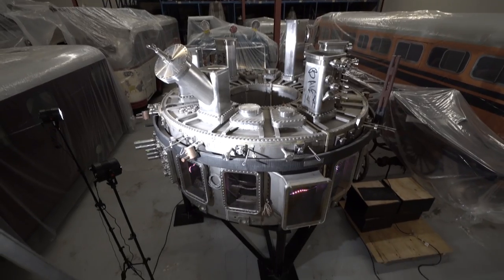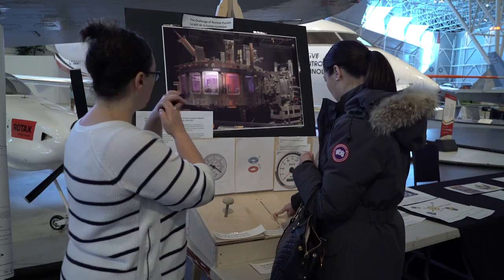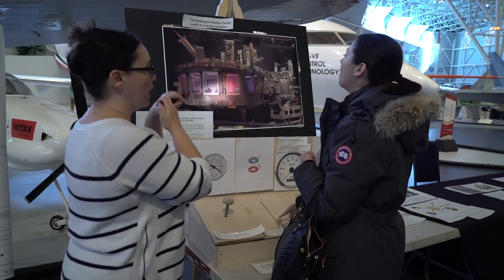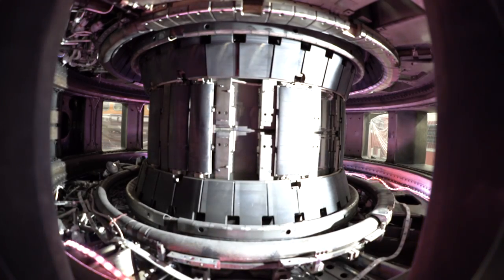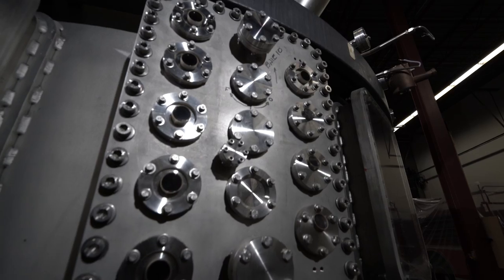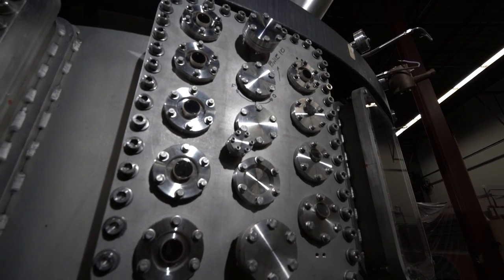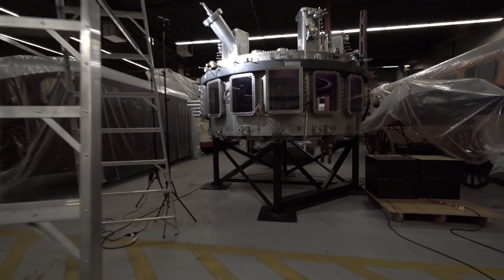MyMuseum2017 Updates - Moving Large Objects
How do you get a 7000 pound reactor into a museum? Moving large objects form our collection presents a logistical challenge - so we’re planning ahead.